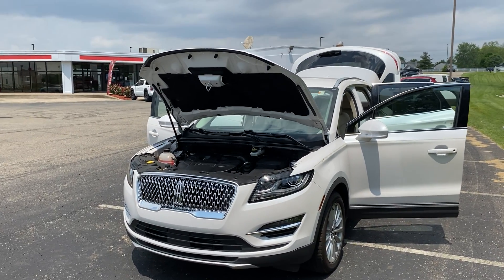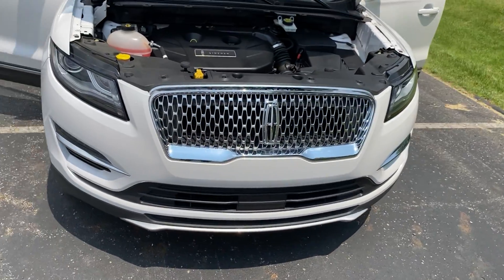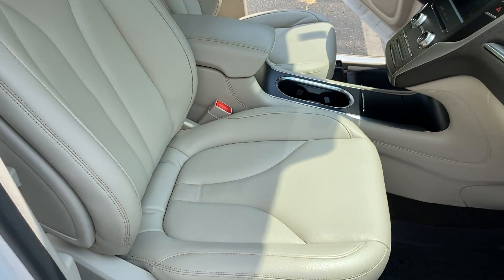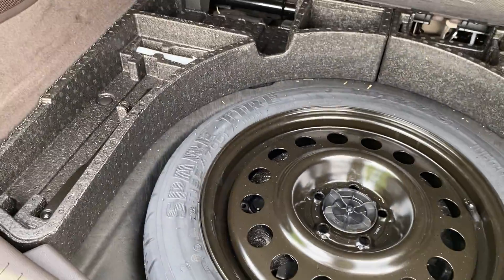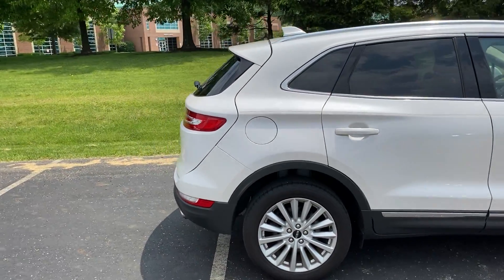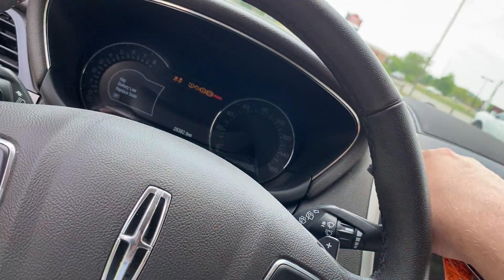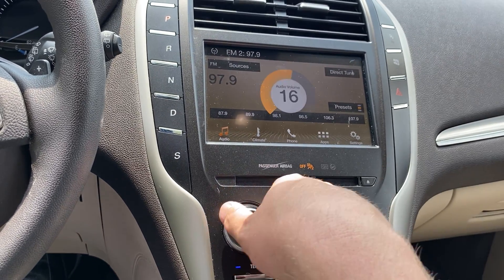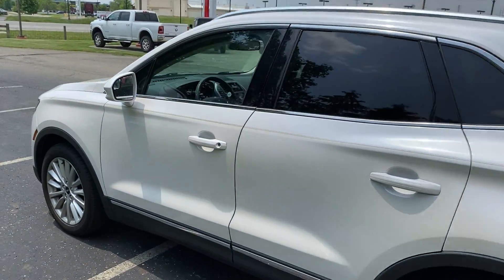May 21, 2022